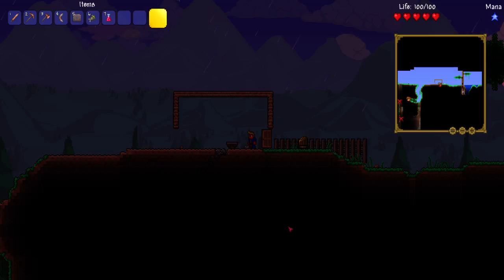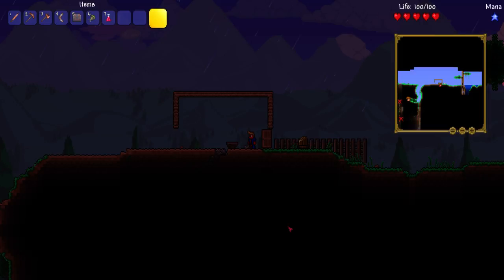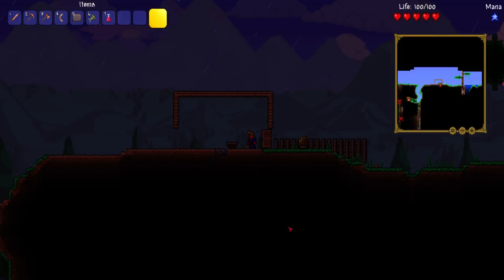Test JasonPlayz Terraria World ep1 {Not the LOOOOOOP HOOOOOOLE}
Helooooooooooooooo, this is jason here with a terraria vid. Peace out -Jason